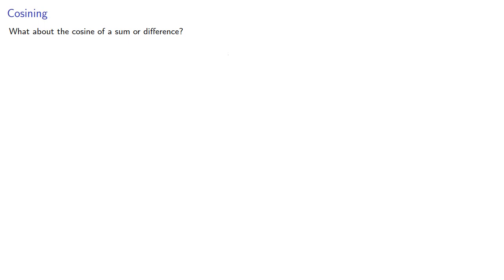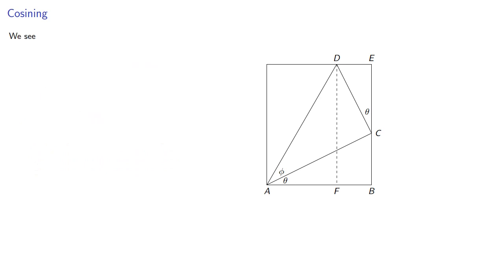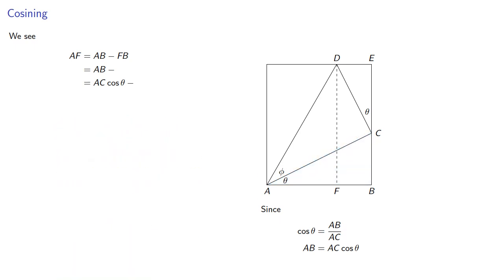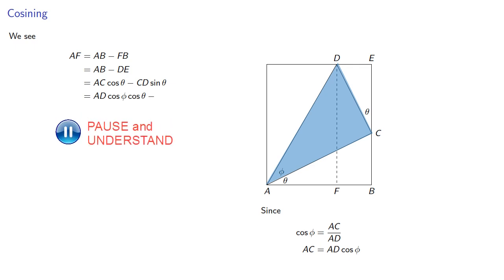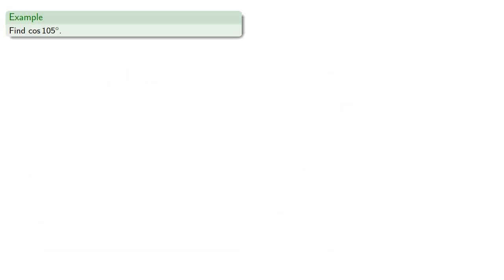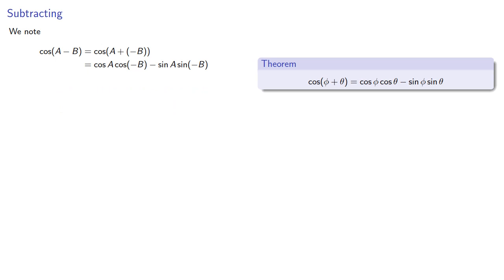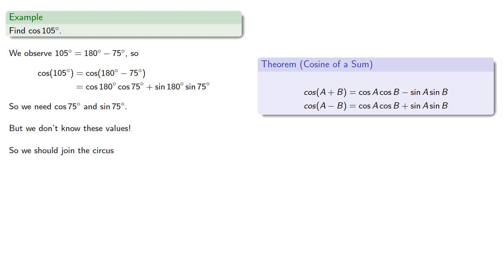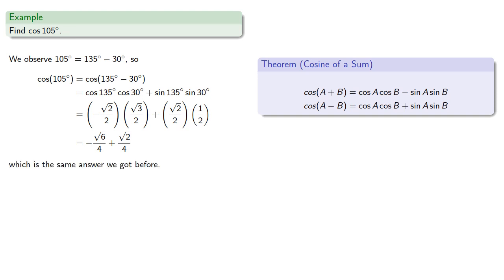The Cosine of a Sum